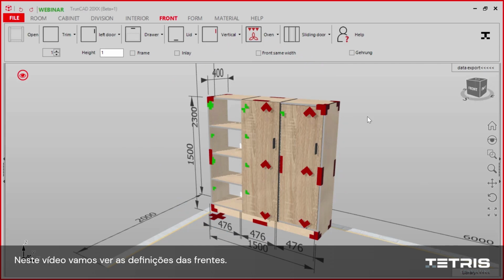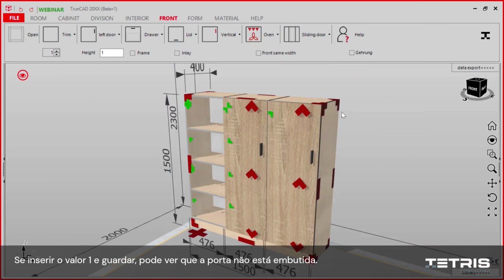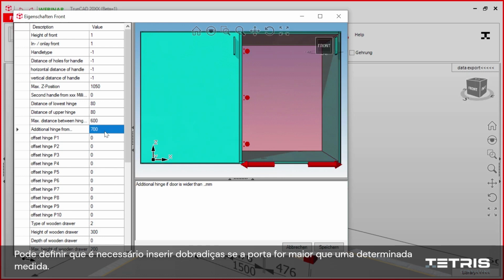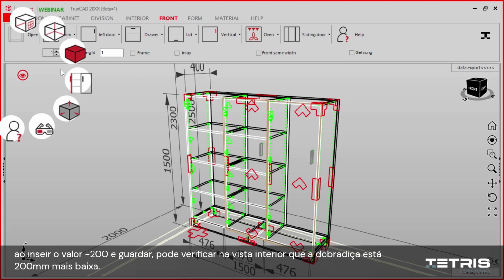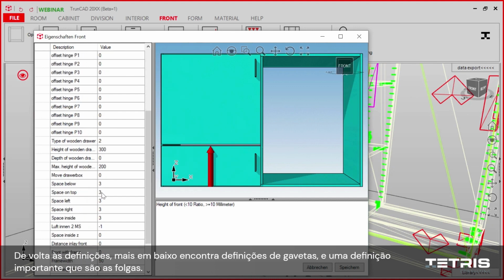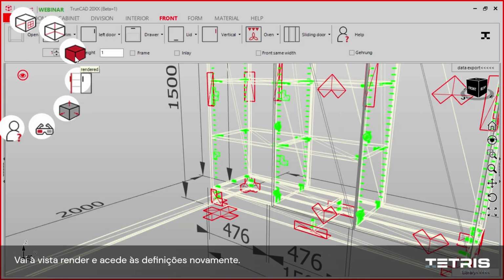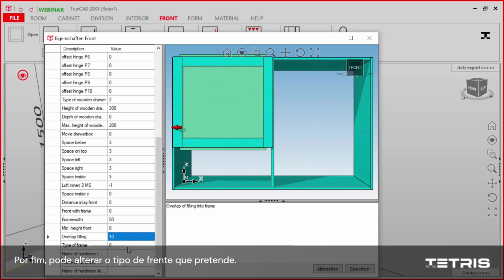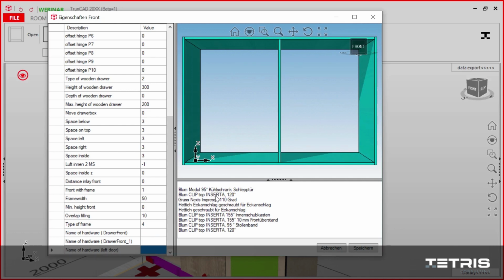TrunCAD | Definições de frentes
Neste vídeo vamos ver as várias definições de frentes.